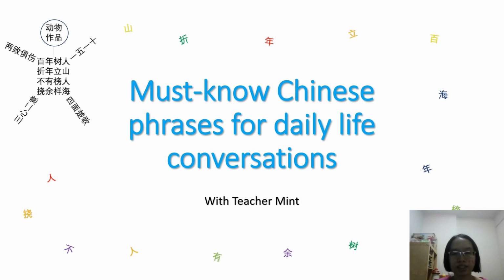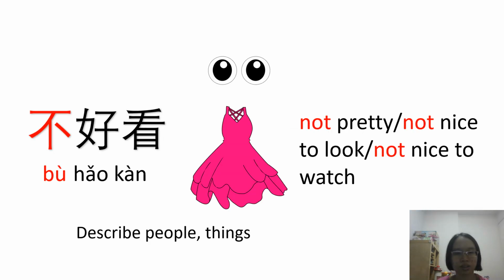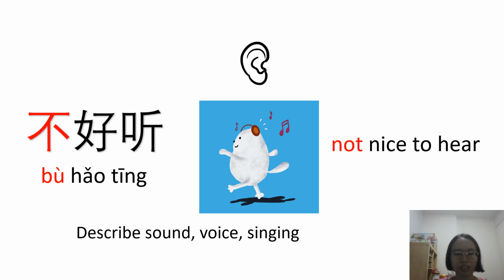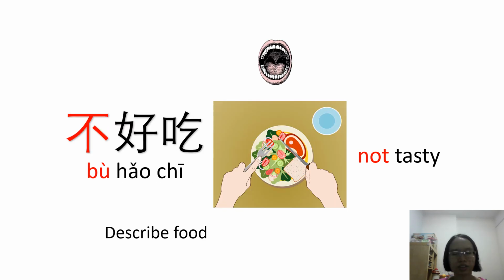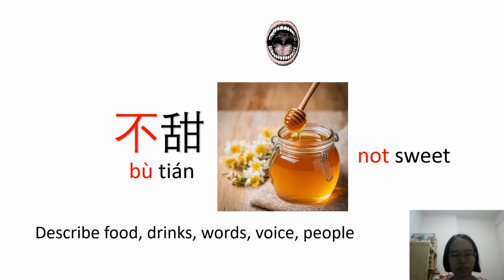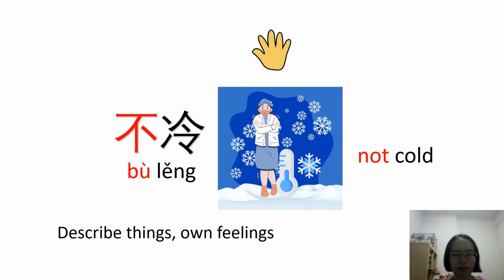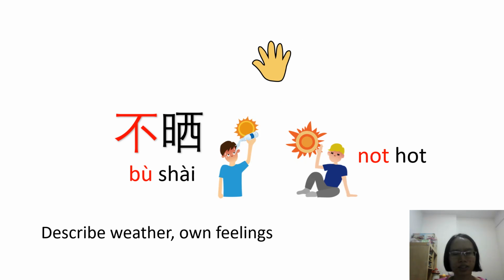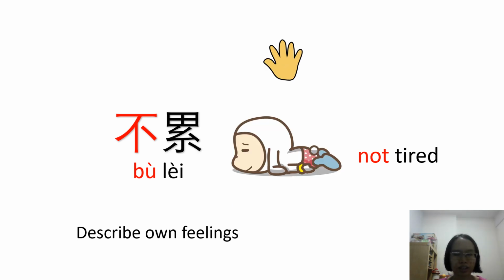Add 不 (not) to 20 Chinese/Mandarin phrases to express your thoughts Daily Conversations Beginners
Hello! This is Chinese Teacher Mint and I am going to teach basic to advanced/difficult Chinese/Mandarin and hope that you can follow along as an English speaker!

In this video, we are going to be adding 不 (not) to 20 simple Chinese/Mandarin two-word phrases with Hao 好 to express your thoughts and feelings in negative phrases for Daily Life Conversations. This can be useful for beginners, intermediate learners or advanced learners. I will be giving you the meanings in English, along with simple illustrations.

I will spend less than 20 seconds on each phrase for an easy learning experience for you in English. The illustrations should help too!

Let me know what exactly you would like help with when learning Chinese/Mandarin from a Chinese/Mandarin Teacher, and I'll see if I can include it into my lessons for this YouTube channel on learning Chinese/Mandarin.

I hope your Chinese learning journey is fun. To be clear, the Chinese language I am teaching, is Mandarin.